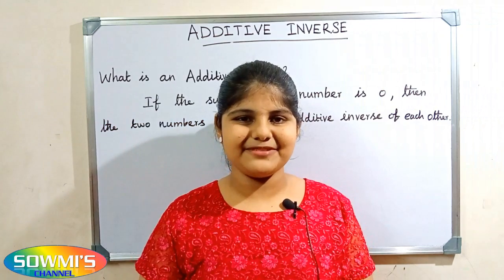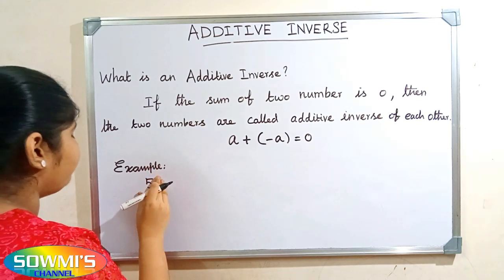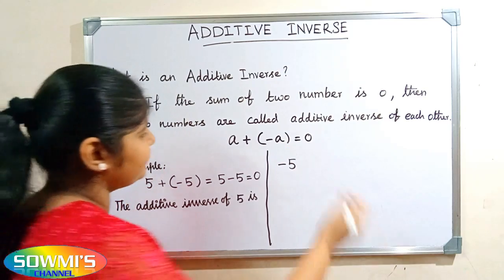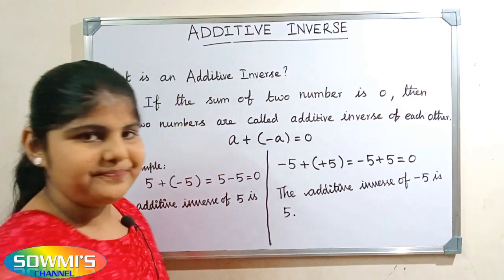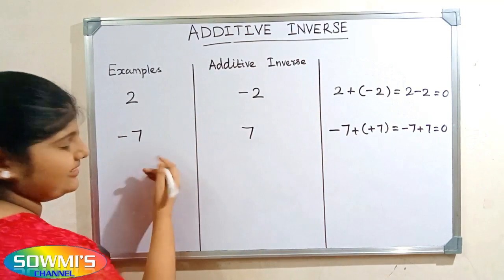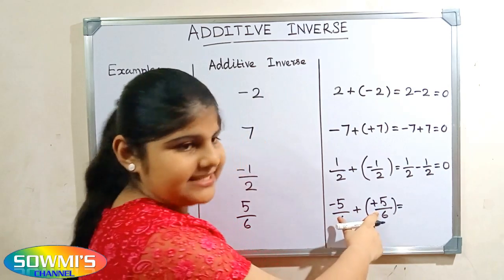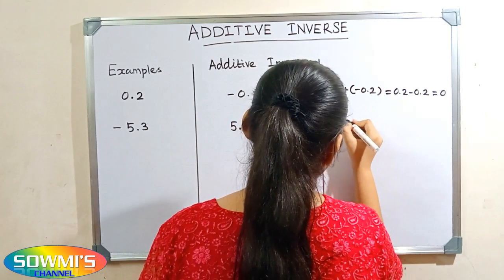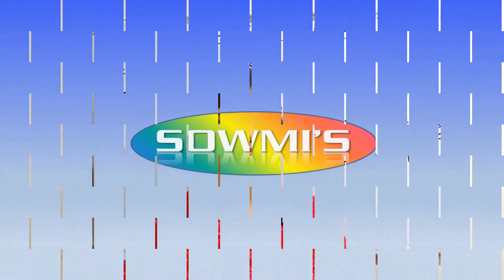Additive Inverse | How to find Additive Inverse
In this video we learn how to find additive inverse of given numbers.